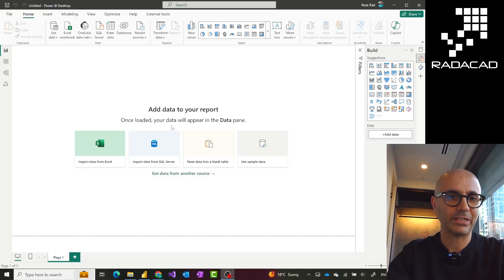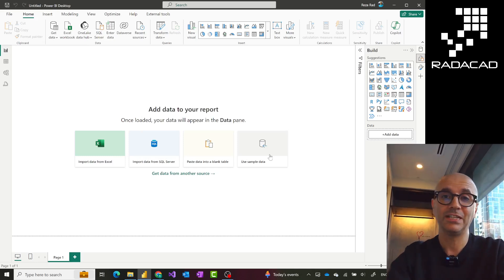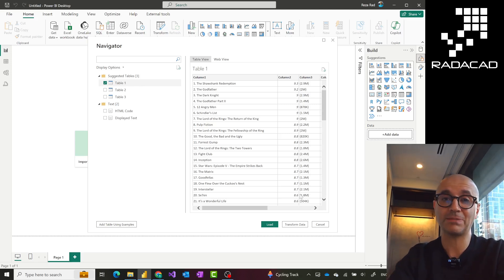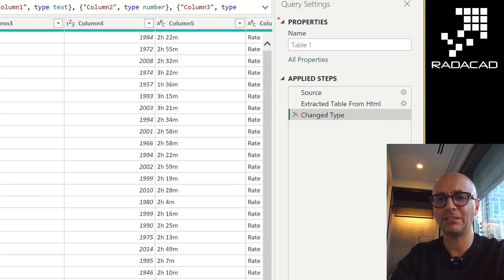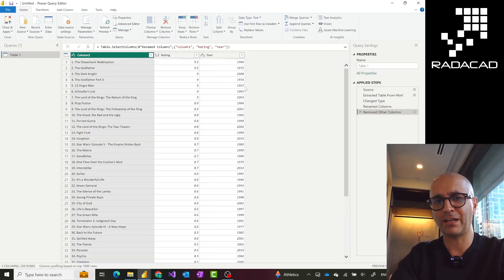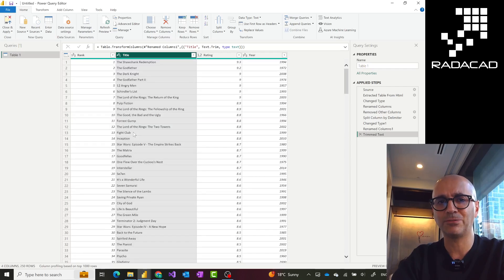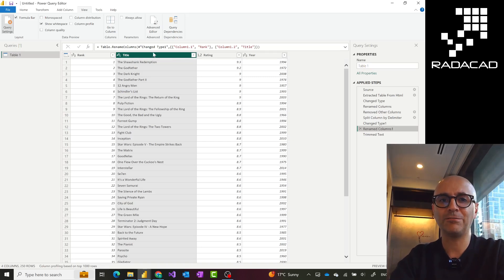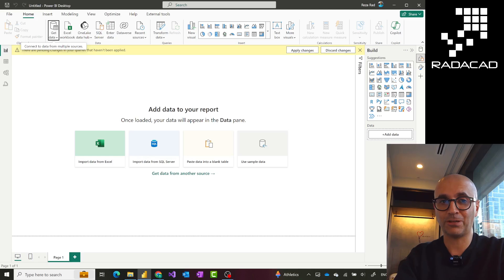Getting Started with Power Query in Power BI Desktop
This video is for you if you are an absolute beginner to Power Query and don't know what it is or how to use it. In this video, I'll explain what Power Query is and how it works, and you will see a demo of it in Power BI Desktop.